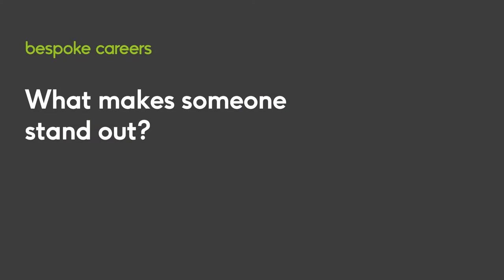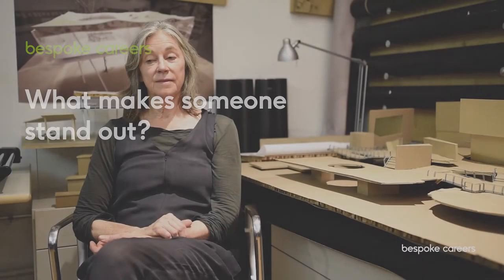"To make the world a better place" | Laurie Hawkinson – Smith-Miller Hawkinson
Filmed by Bespoke Careers at the AIA Conference in Orlando, Laurie Hawkinson, Principal at Smith-Miller Hawkinson, talks to us about how they prefer to receive portfolios, what is their mission and what makes someone stand out during the hiring process.